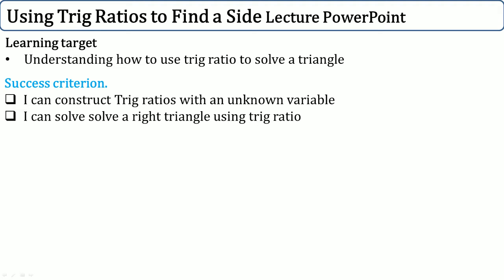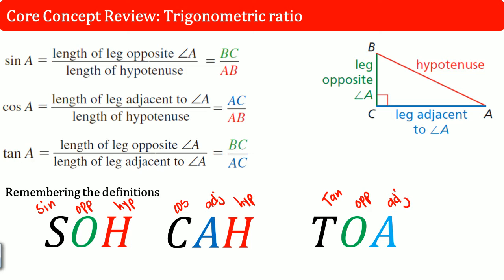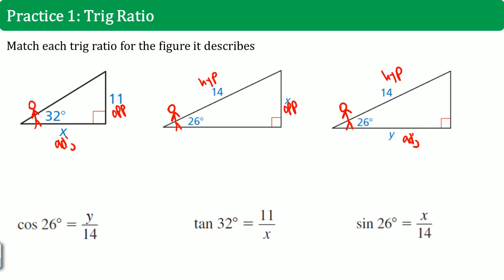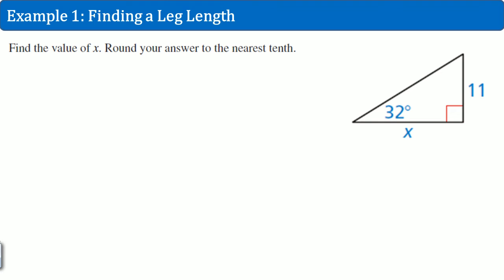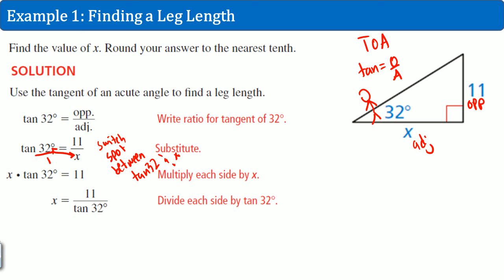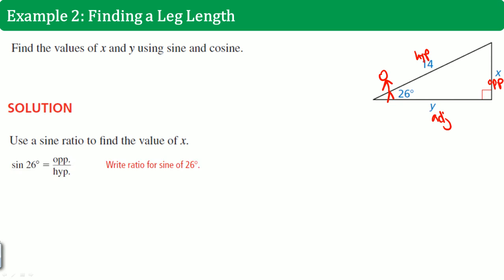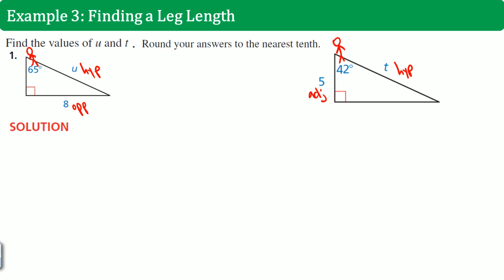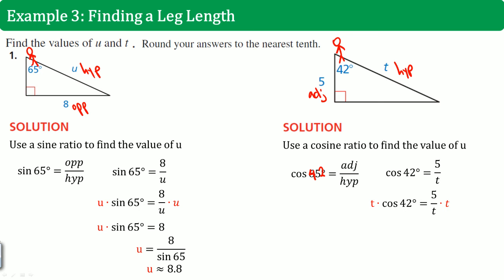Using Trig Ratios to Find a Side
The learning target is to understanding how to use trig ratio to solve a right triangle
The success criterion are as follows; 1.I can construct Trig ratios with an unknown variable, 2. I can solve solve a right triangle using trig ratio